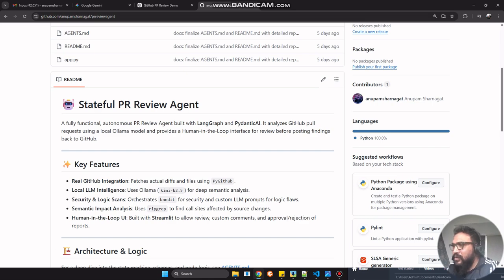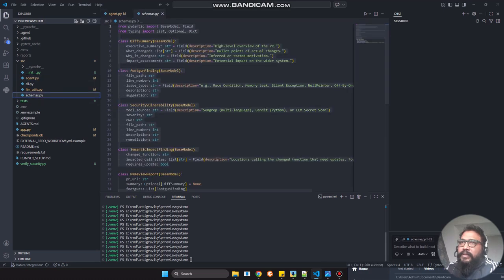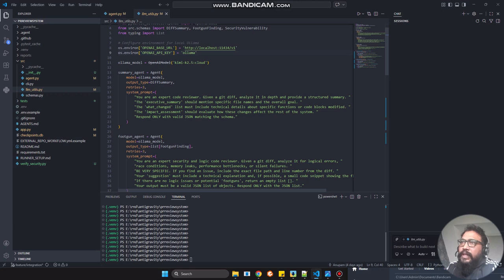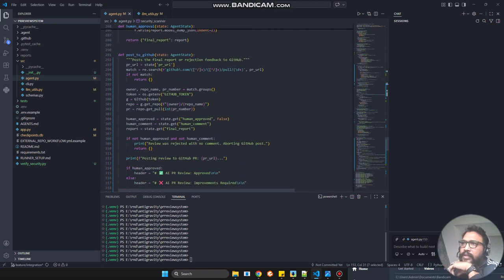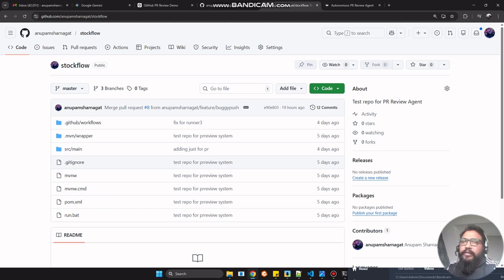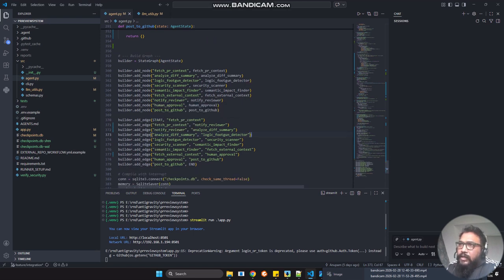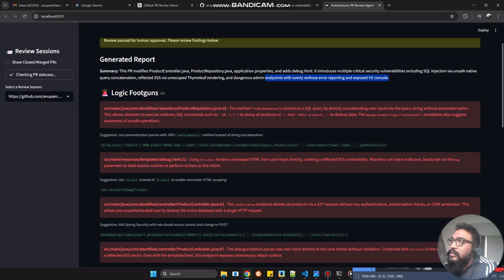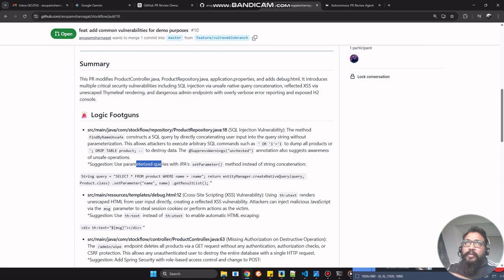AI-Powered Pull Request Review with GitHub Actions + LangGraph